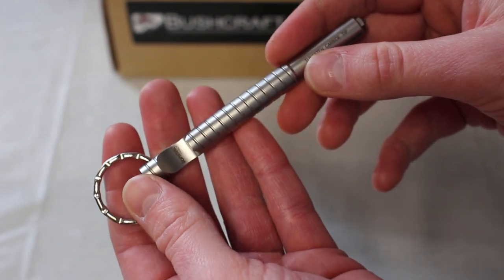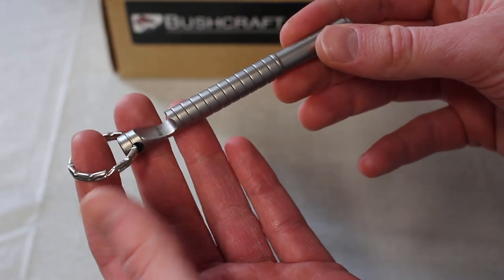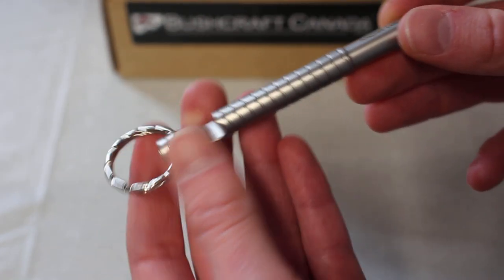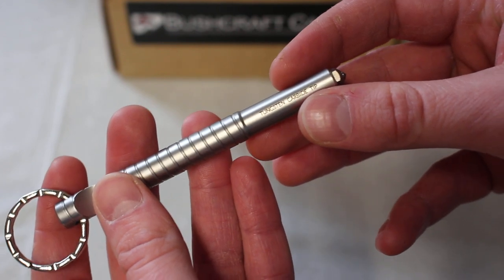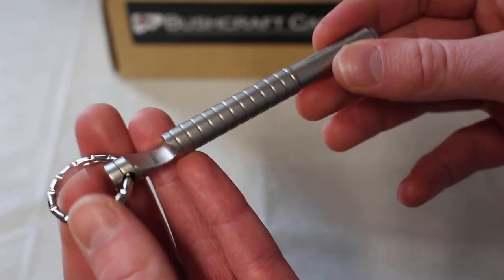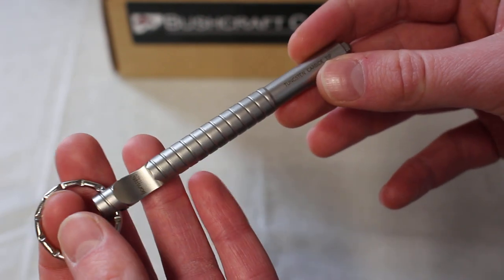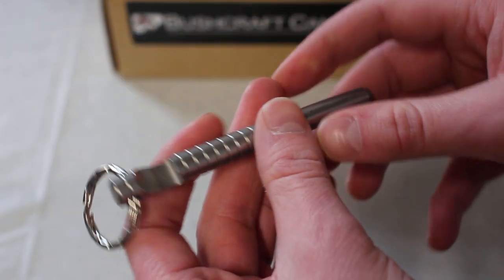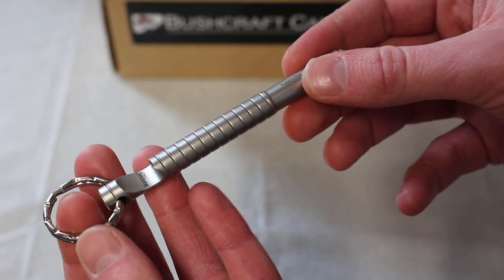Lionsteel Eskaper view by www bushcraftcanada com